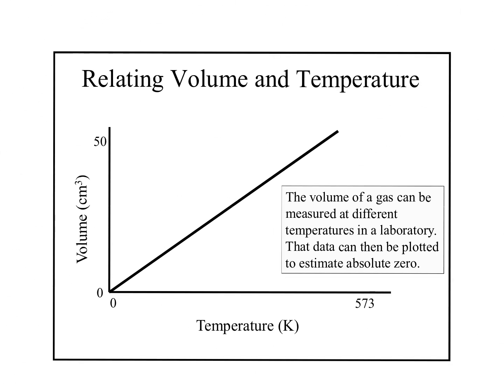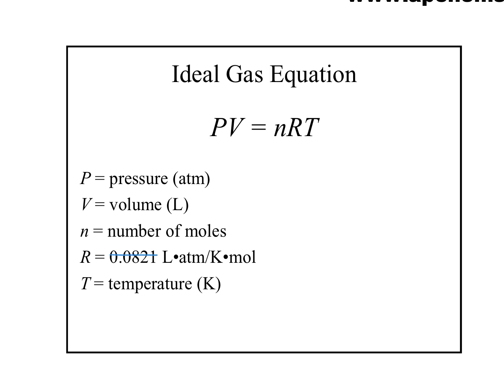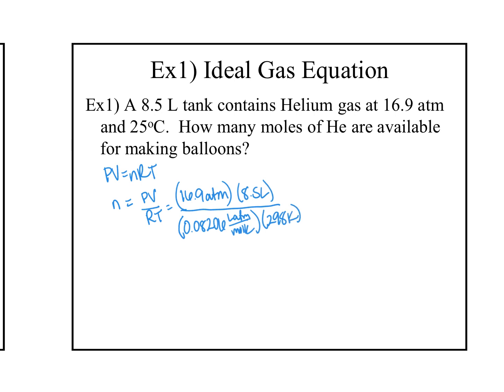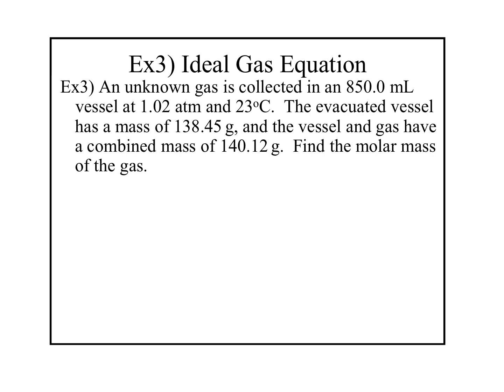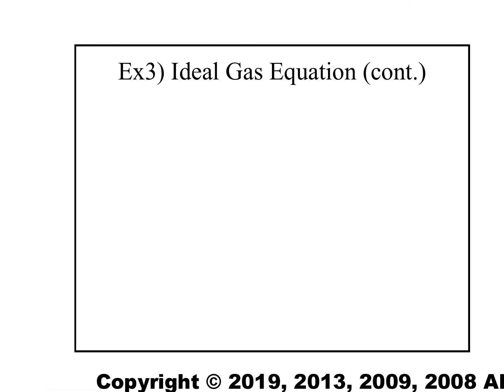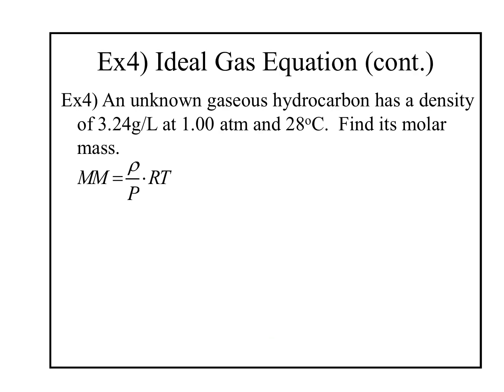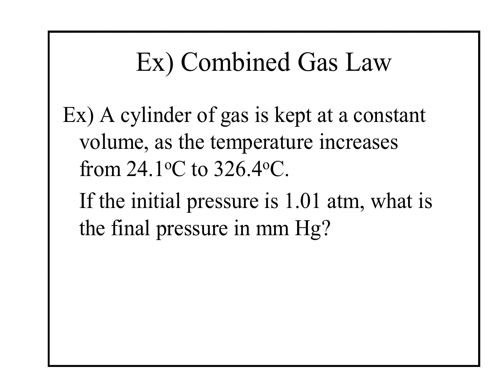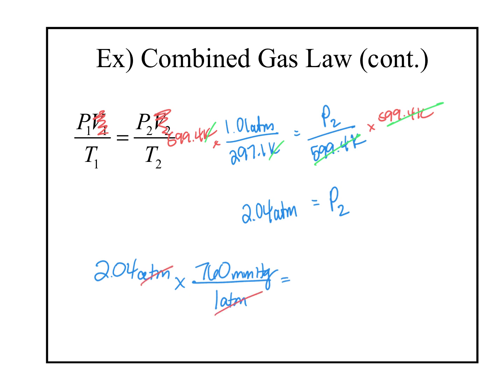3.4 Ideal Gas Law Notes Part 1